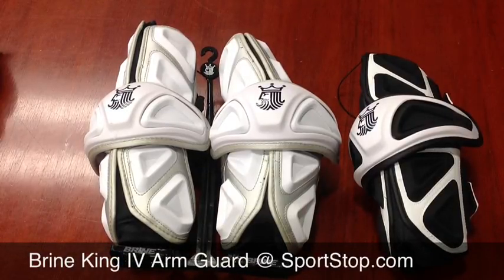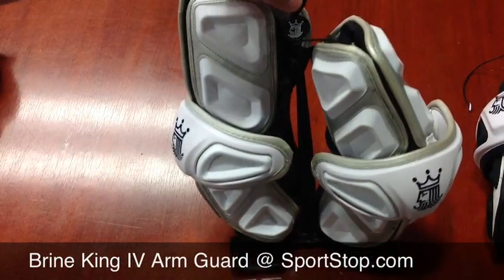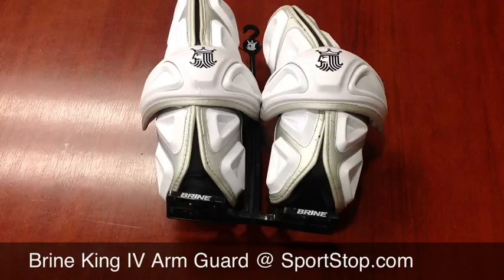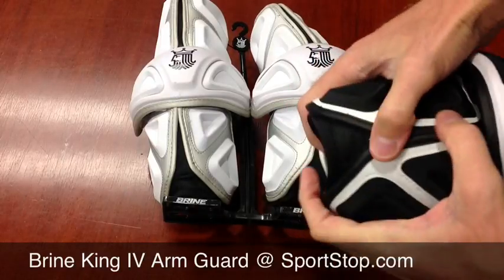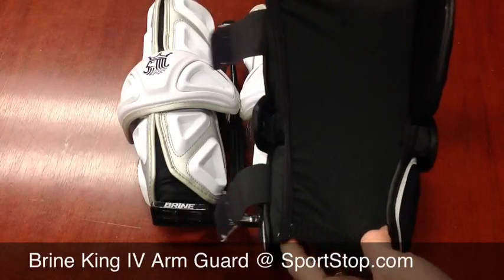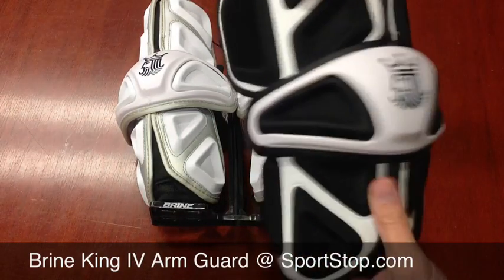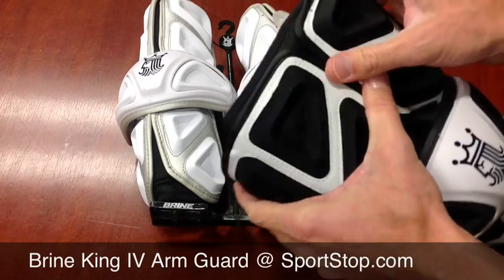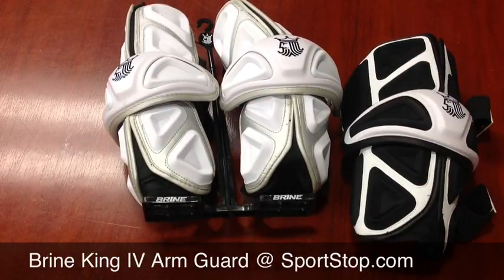Brine King IV Lacrosse Arm Guards - video overview from SportStop.com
Brine King 4 Arm Guards new for 2013.  Features a "4 piece" construction which means attached to the sleeve are for separate padding areas.  In addition to that there is a hard plastic elbow cap.